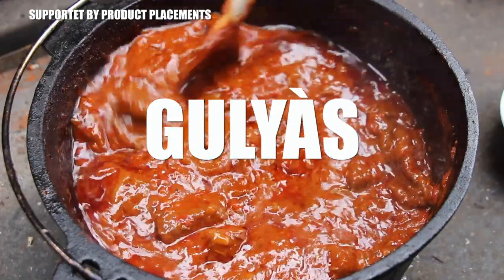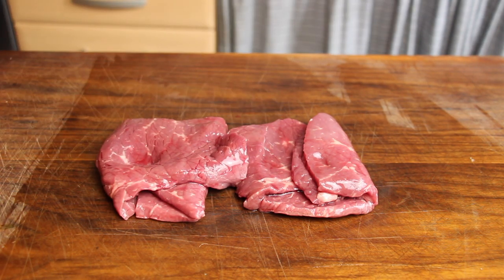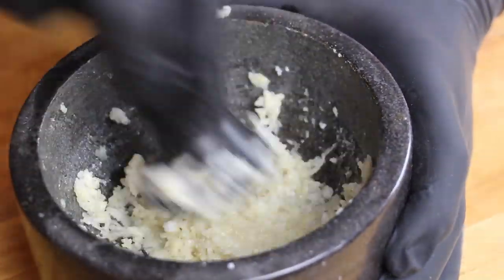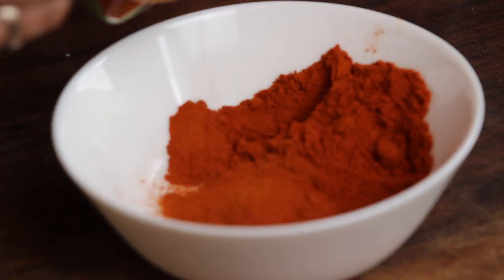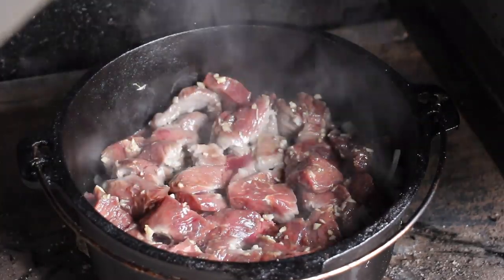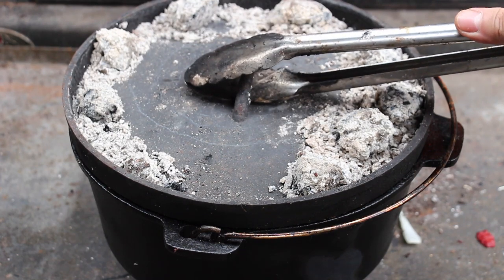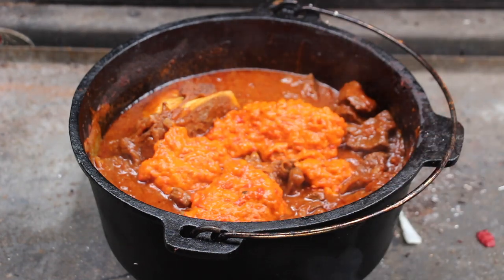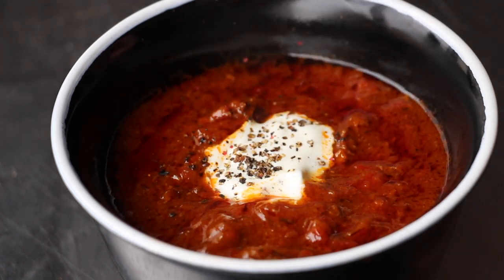DUTCH OVEN GULYÀS (Goulash, Goulashsoup) - english BBQ-Video - 0815BBQ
1 $ Basic Membership - Your name at the end of the video
10 $ MERCH MEMBERSHIP - all from above + drawings and 0815BBQ merch
20 $ RUB MEMBERSHIP - all from above + 5 0815BBQ Rubs in one package
50 $ LIKE A BOSS MEMBER  all from above + a big package of merchandise

INGREDIENTS:
2 tablespoons coarse salt
1.5 large garlic cloves
800 g goulash, or roulades or osso bucco etc.
800 g of onions
2 tablespoons tomato paste
500 g of marrow bones
3 tablespoons fat
4 tbsp paprika, hot
8 tablespoons paprika sweet
0.5 l red wine
a tube of paprika paste
2 teaspoons caraway
1 tsp marjoram
1/2 tsp thyme